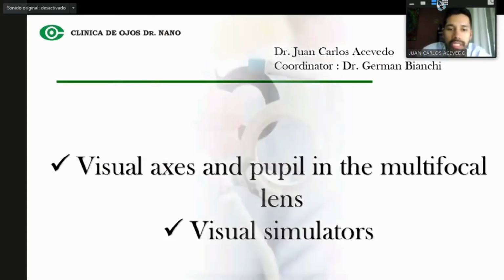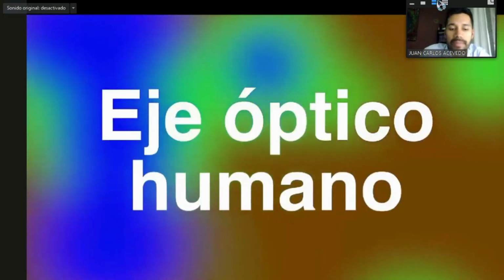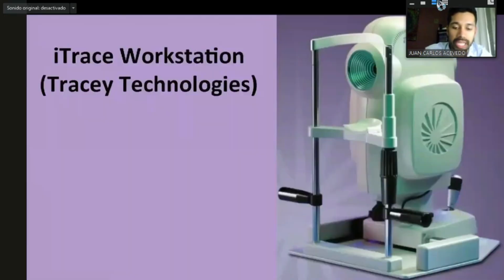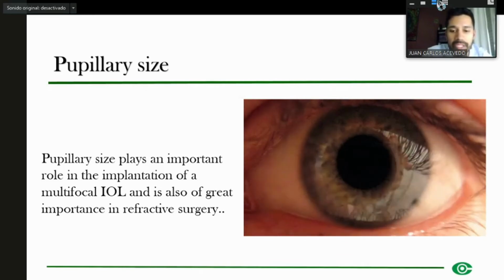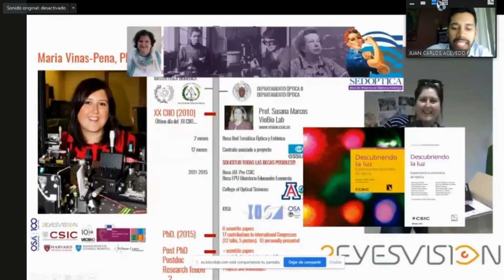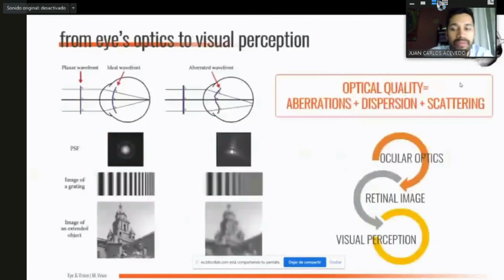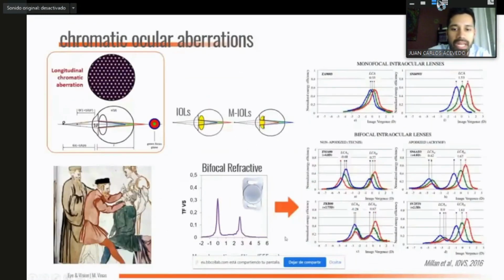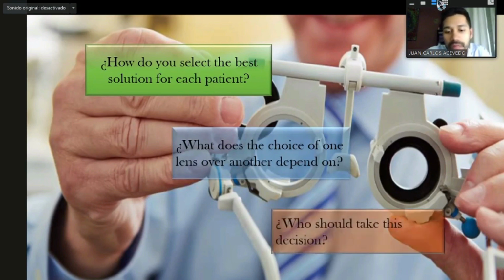Visual Axes and Pupil in the Multifocal Lens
Dr. Juan carlos Acevedo
Dr. German Bianchi